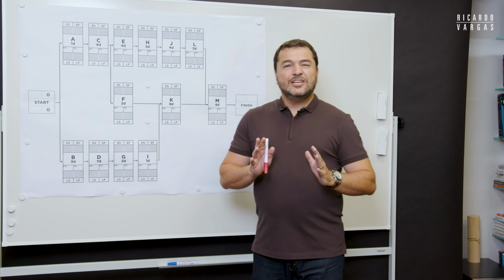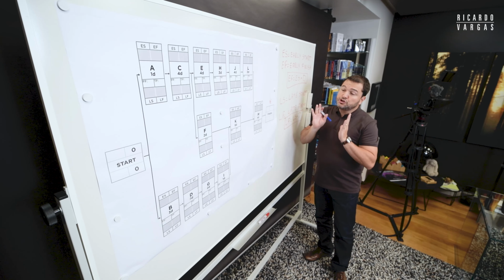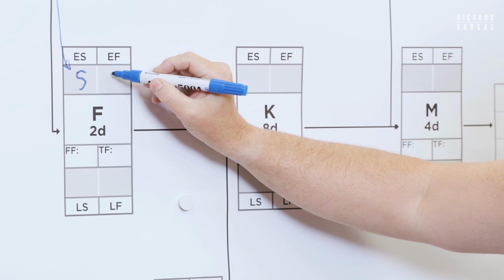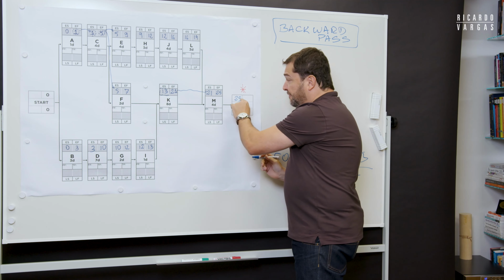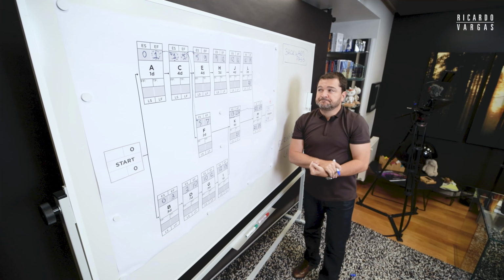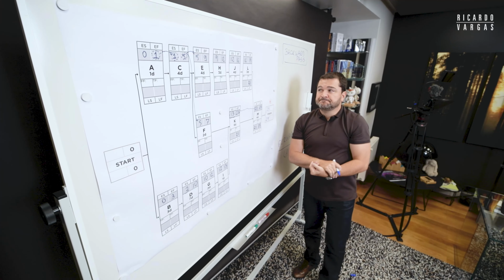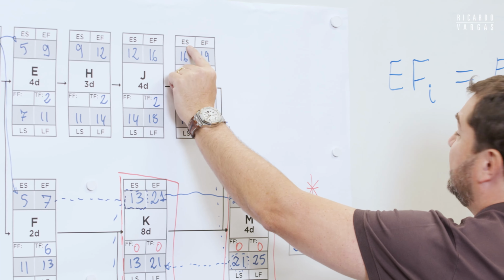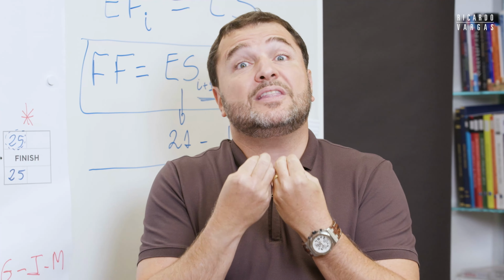Learning Project Management Critical Path in 30 min with Ricardo Vargas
In this video, Ricardo explains in detail how to calculate the critical path. It explains with examples how to calculate the forward pass and the backward pass, as well as the free and total floats.

Learning Critical Path in 30 min with Ricardo Vargas

This video is part of the content Ricardo is working to explain some project management principles!

0:00 – Introduction
0:49 – The Concept Critical Path
2:14 – The four components of Critica Path
5:54 – The forward pass
14:14 – The backward pass
23:21 – Free and Total float
34:01 – Final Considerations

Project Management
ricardo vargas pmp
pmp certification
ricardo Viana Vargas
project management certification pmp
pmp exam
project schedul
decision support system
decision making
critical path
forward pass
backward pass
time management
project management
total float
free float
early start
early finish
late start
late finish